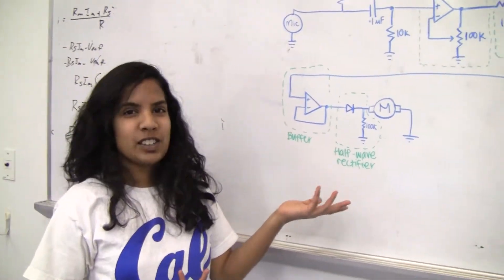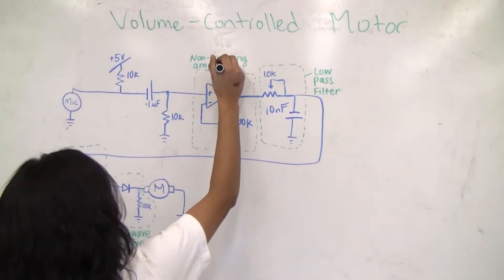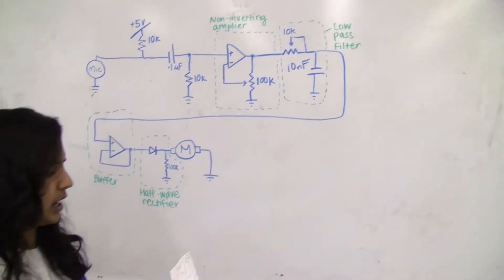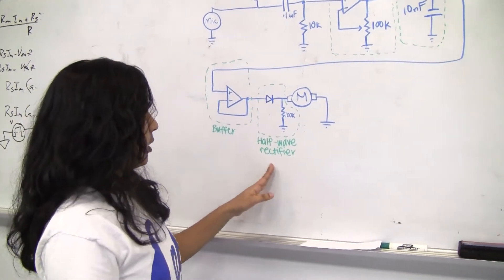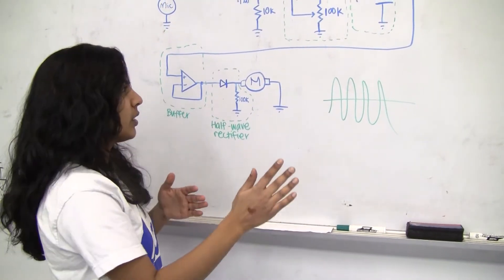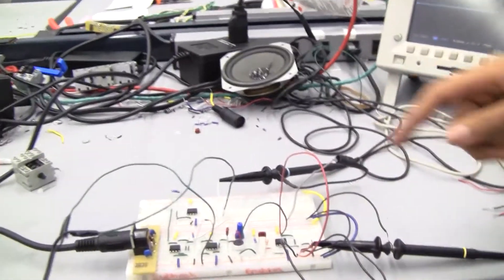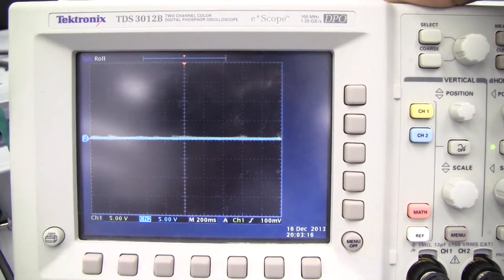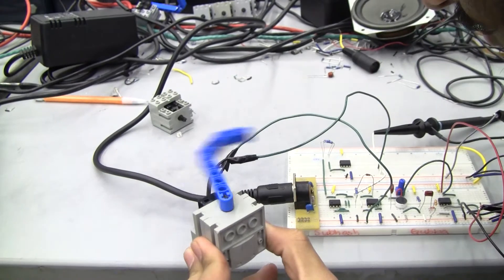Volume Controlled Motor! - Olin College Modeling and Control Final Project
Volume of the sound input drives the speed of a motor.

Partners: Nitya Dhanushkodi and Subhash Gubba
Class of 2017
Olin College of Engineering Modeling and Control